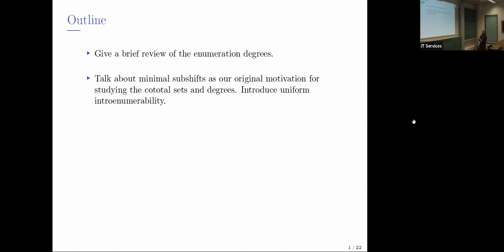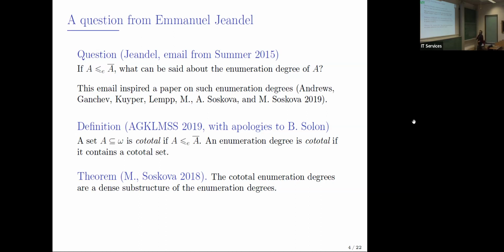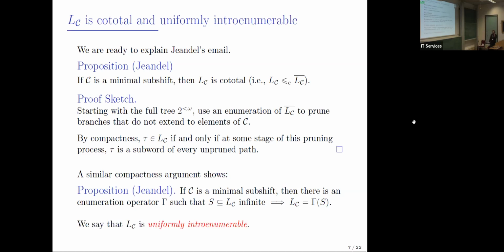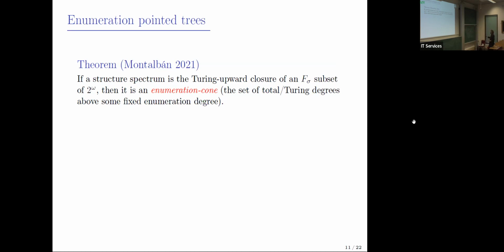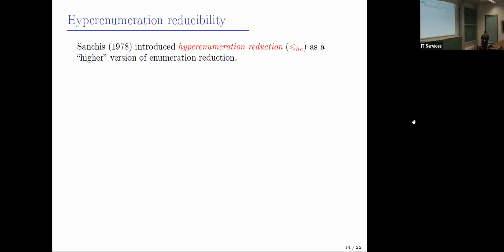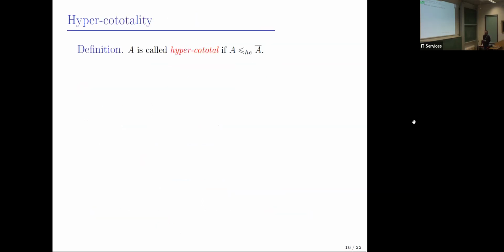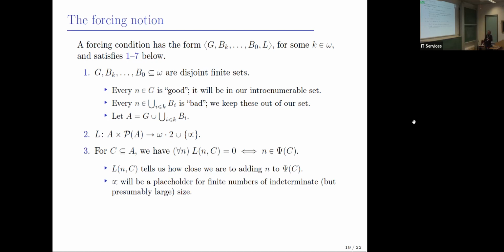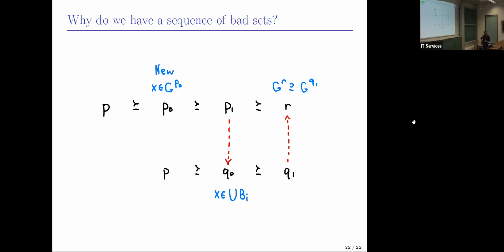Prof. Joseph Miller | Introenumerable sets and the cototal enumeration degrees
Speaker(s): Professor Joseph Miller (University of Wisconsin-Madison)

Date: 6 June 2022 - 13:30 to 14:30
Session Title: Introenumerable sets and the cototal enumeration degrees
Event: [SASW09] International conference on computability, complexity and randomness

In 2015, Emmanuel Jeandel pointed out two interesting properties of the language L of a minimal subshift. First, it is enumeration reducible to its complement; we say that L is cototal. Second, there is an enumeration operator that recovers L from any infinite subset; we say that L is uniformly introenumerable. The first observation motivated the study of cototal sets and their enumation degrees, which has been fruitful. Less attention has been paid to the second observation.

In 2018, McCarthy showed that every cototal enumeration degree contains the language of a minimal subshift, and hence contains a uniformly introenumerable set. This leaves open the question of whether all uniformly introenumerable sets have cototal degree. Goh, Jacobsen-Grocott, Soskova, and I have answered this question in the negative.

In this talk, I will give the background on cototality and its connection to symbolic dynamics and computable structure theory. I will put the result above in a larger conext, describing other related subclasses of the enumeration degrees. I will also discuss the forcing partial order that we use to prove the separation between uniform introenumerability and cototality.